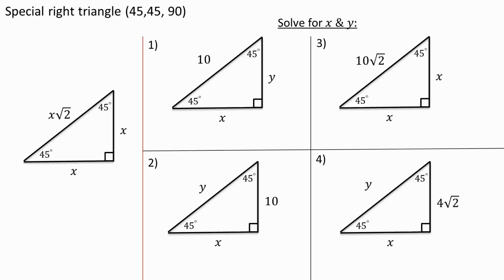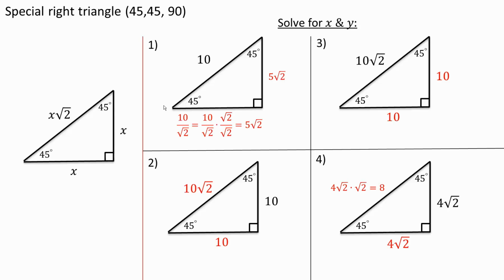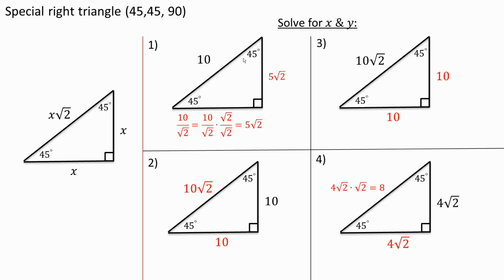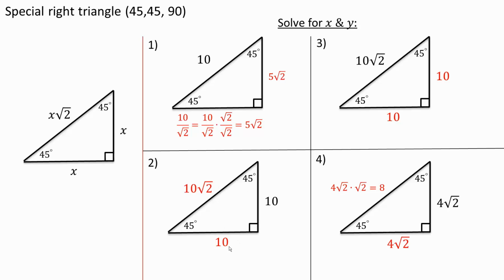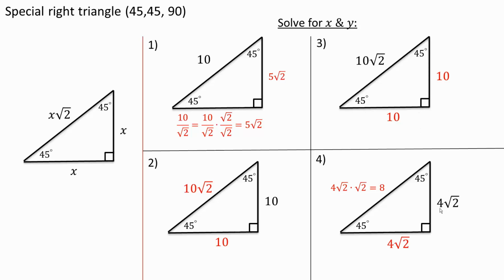Special right triangle (45,45, 90)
Workbooks that I wrote: